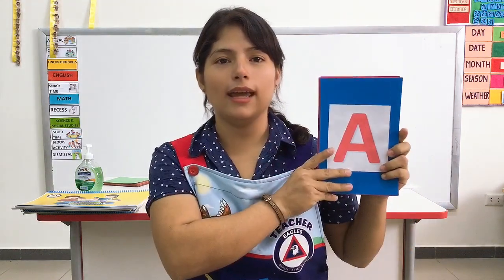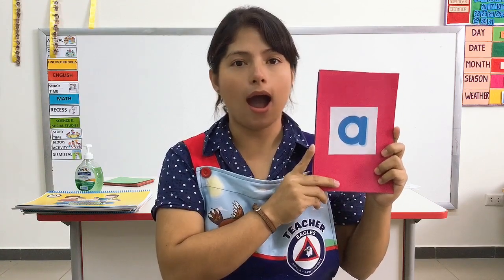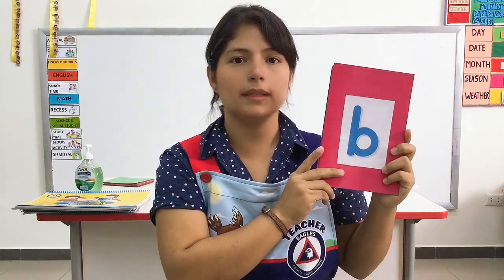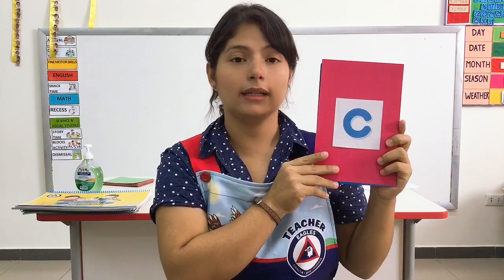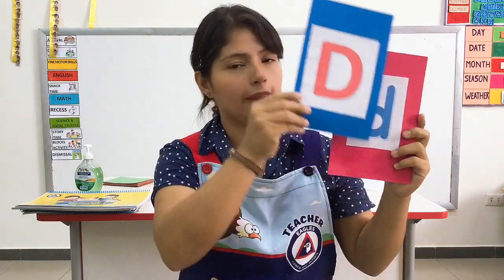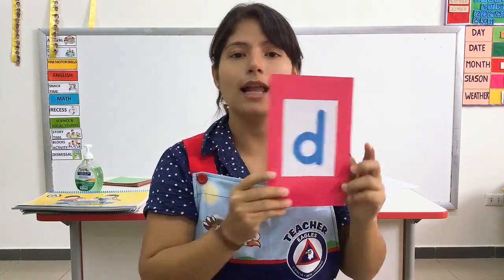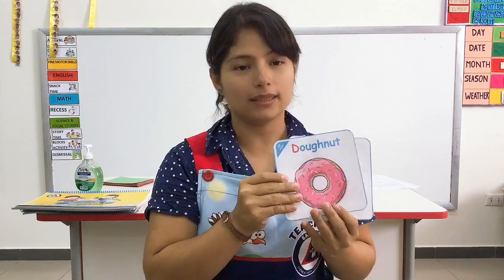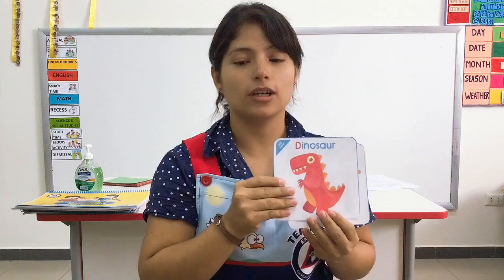CIRCLE time letras A-B-C-D y vocabulario de la letra D martes 17 de marzo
CIRCLE TIME: Repaso de las letras A,B,C,D y vocabulario de la letra Dd.